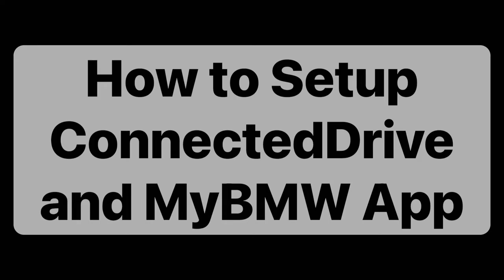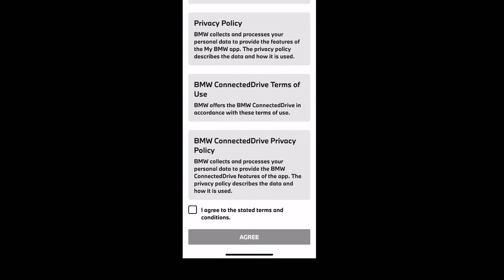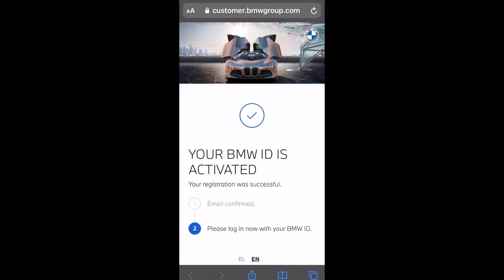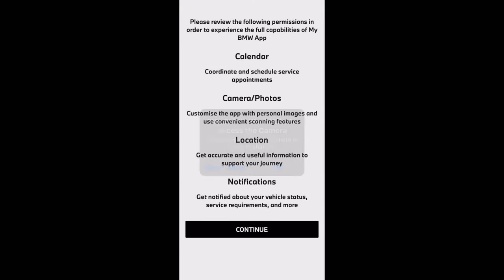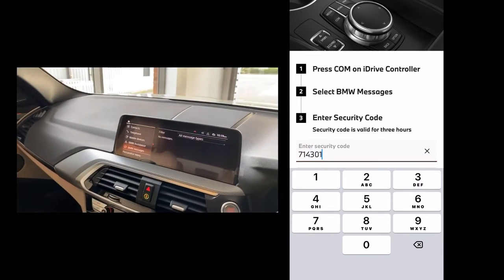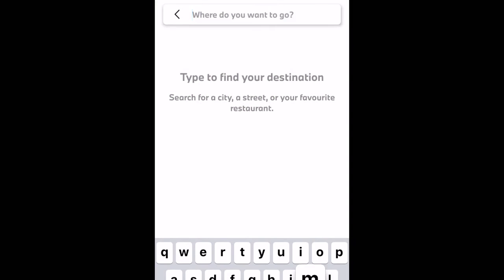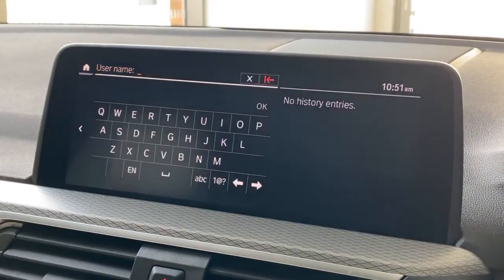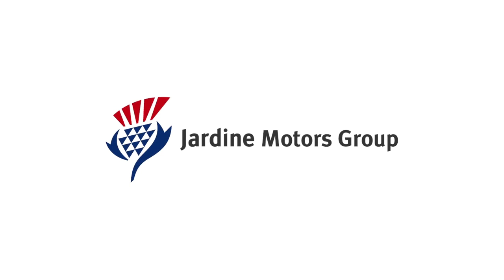BMW how to setup connectedDrive and my BMW app